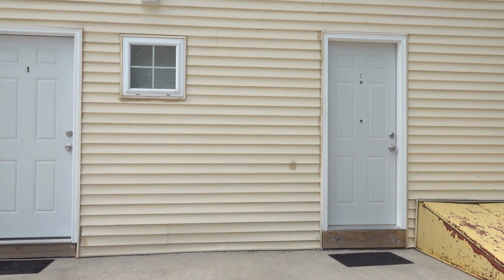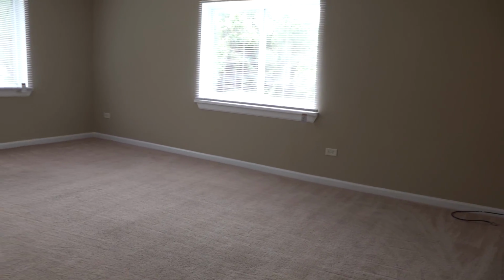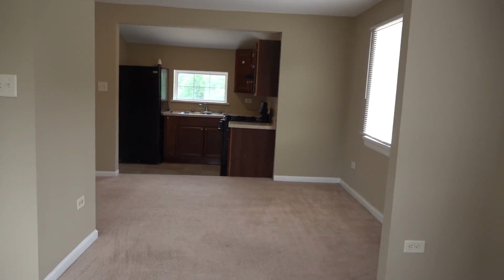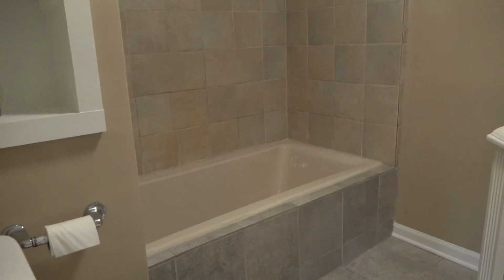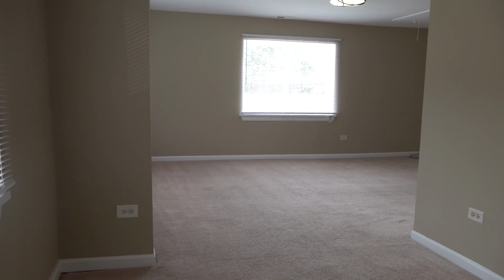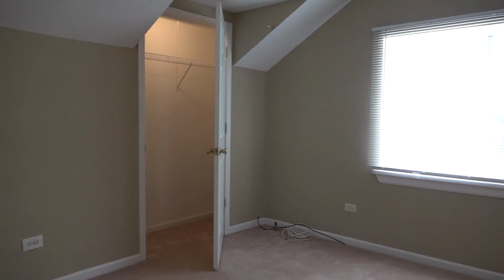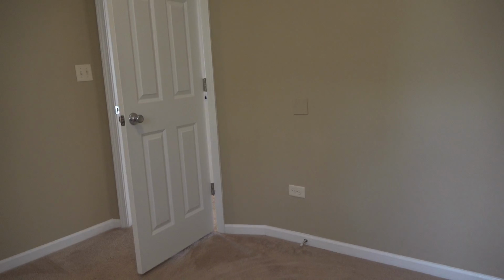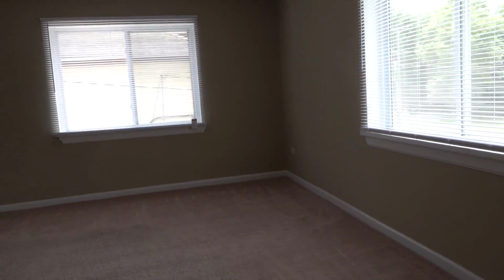830 Richards St. Unit 2 Joliet IL Virtual Tour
Upstairs unit with direct outside entryway.

Tile entryway leads to stairs which open up at the top to a large open floor plan with wall to wall carpet.  Plenty of windows for lots of natural light and fresh air.  Large living room area for furniture and kick back to relax while watching TV.  Near the kitchen is large area to put a kitchen table.  There is a full bathroom with tile floor and nice size kitchen with plenty of cabinets and tile floor.  The kitchen comes equipped with a refrigerator and stove.

Each bedroom has a cable jack for a T.V. and large spacious closets, as well as wall to wall carpeting.

This unit has central air conditioning for the hot summer and forced hot air furnace for the cold winters.  The furnace is located in the attic which is accessible to the tenant.

Water, sewer and trash removal are paid for by landlord.  Gas, electric and all other utilities are the responsibility of the tenant.

Off street parking is available in the rear of building.

To fill out an application for this unit or to see our other units visit us